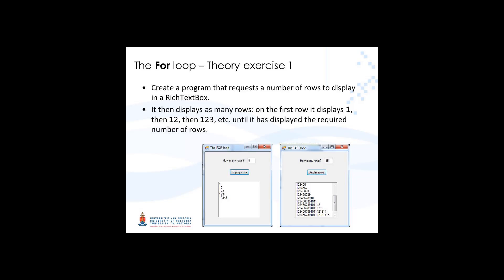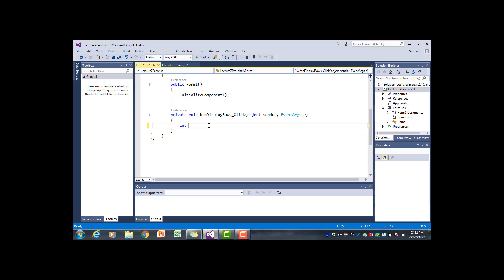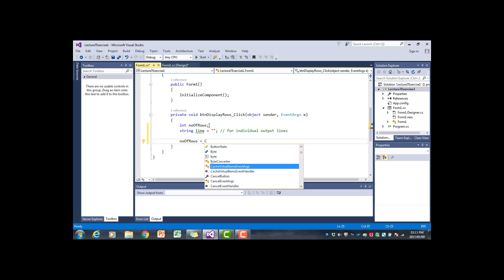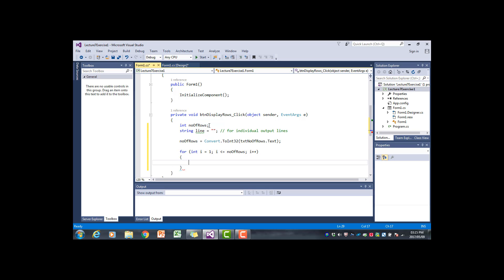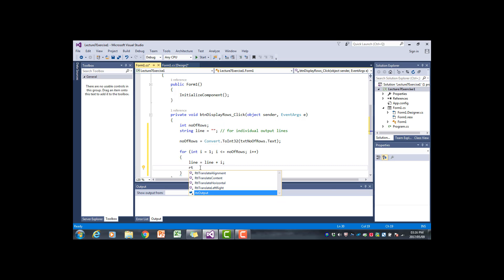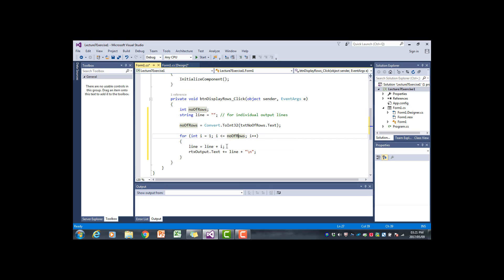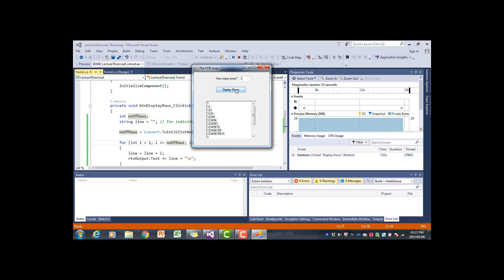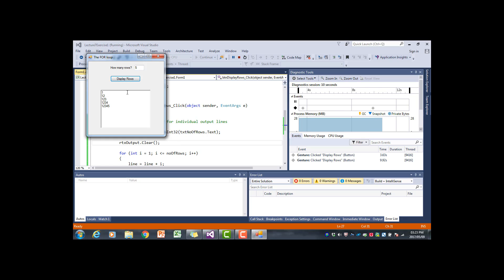Lect7Ex1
Lecture 7, Exercise 1: The for loop